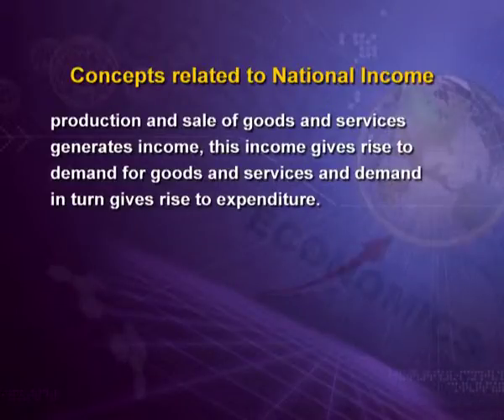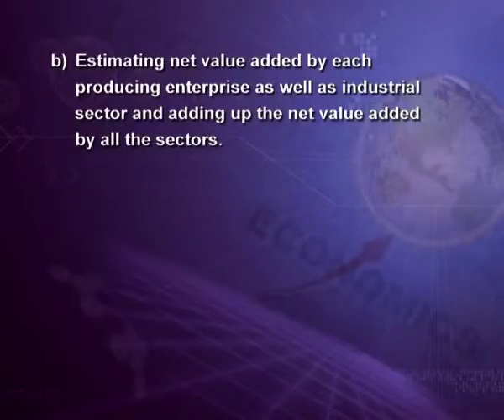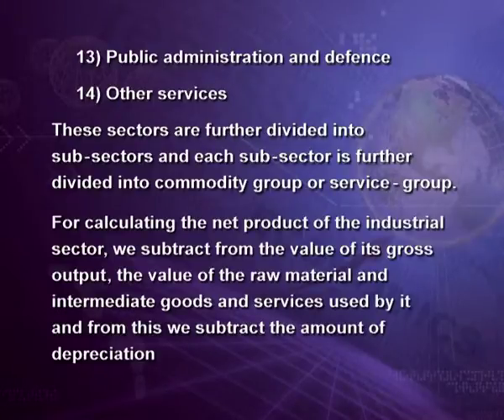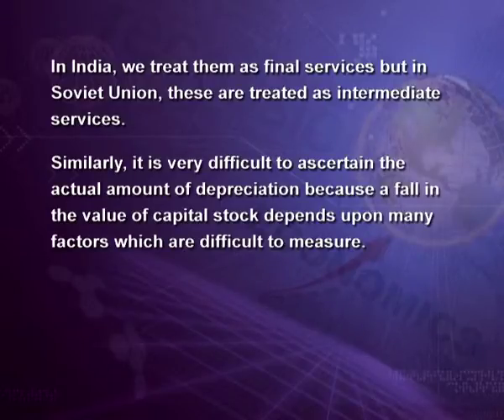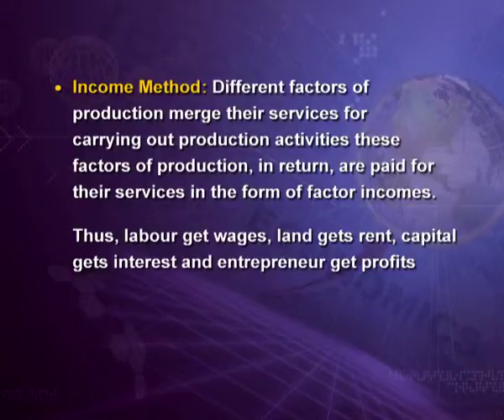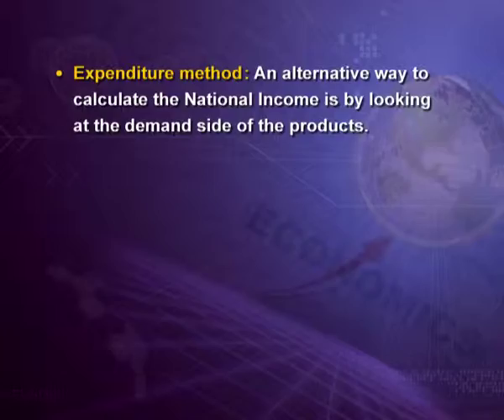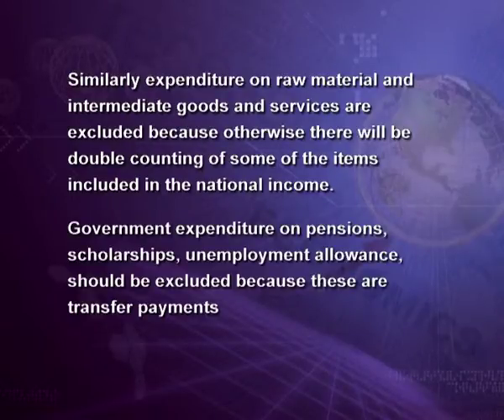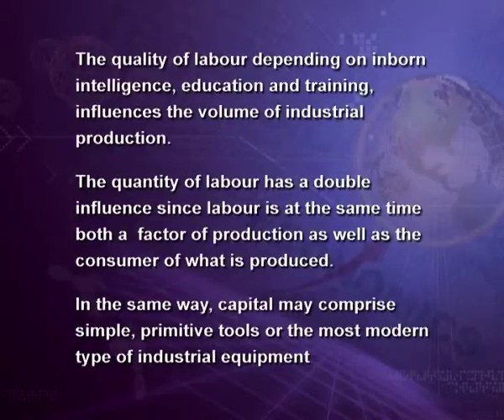National Income Accounting : EP-3 Ch 02 :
Subject: Economics